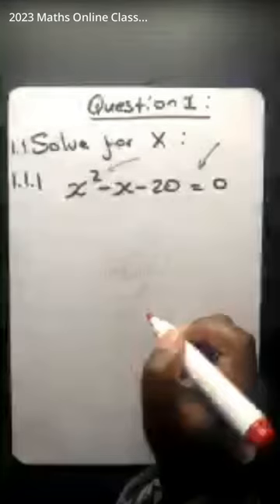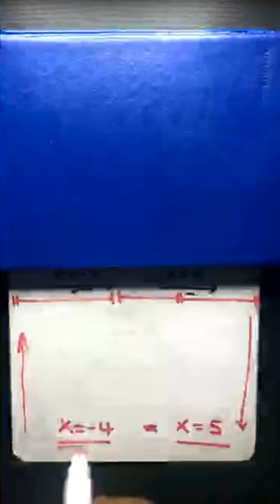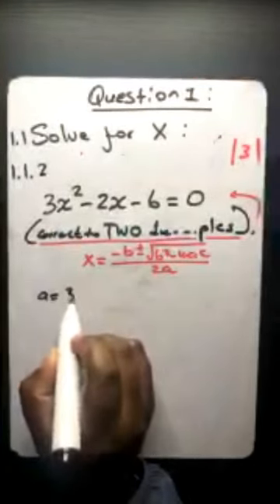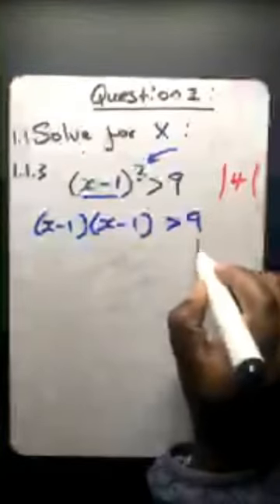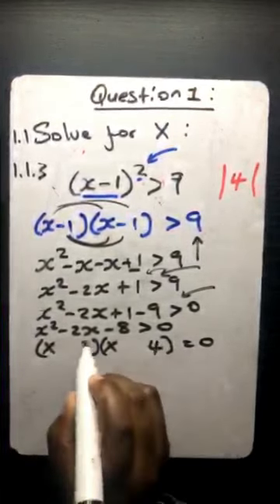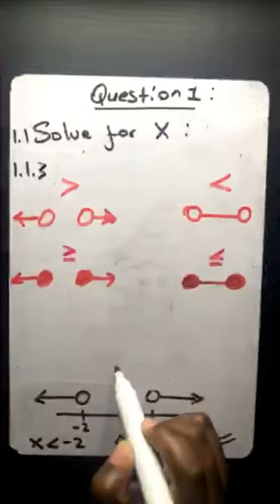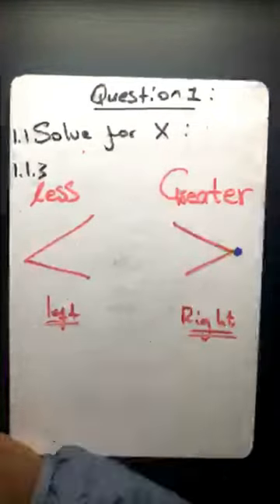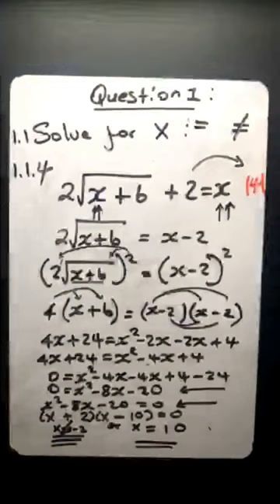1st 20min it’s breaking 🥲 | Solve for X | Inequalities | Quadratic formula | Square roots +more...